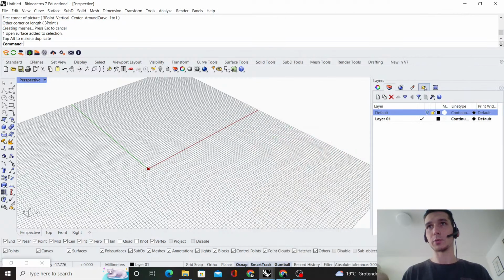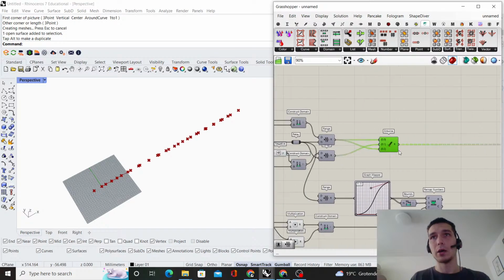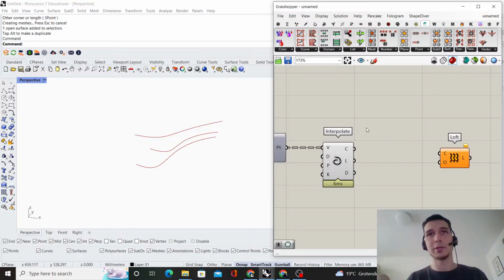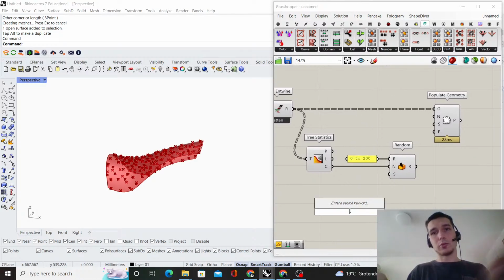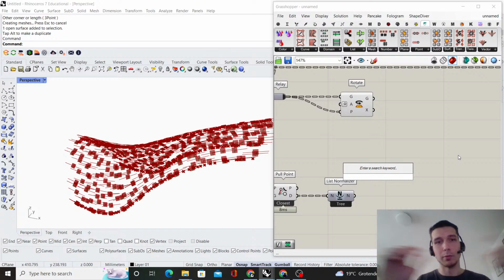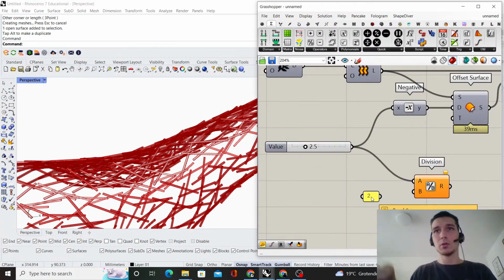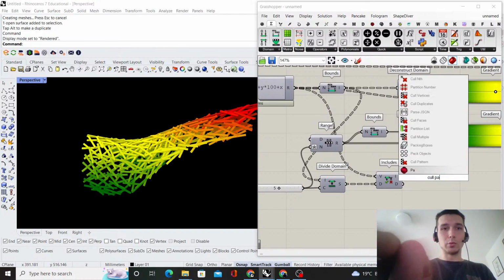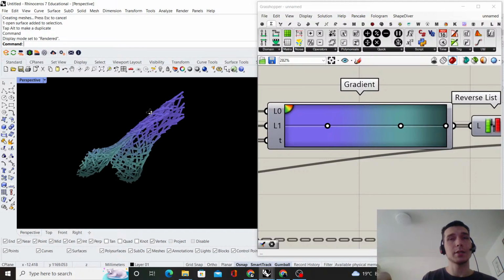Data management in Grasshopper-3d explained on a pavilion design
In this tutorial I am going to show you how to create a complex design using the simple workflow and will explain the data management rules and principles in Grasshopper-3d

We also organize individual and group courses for Rhinoceros-3d and Grasshopper-3d, send us direct messages for more details.